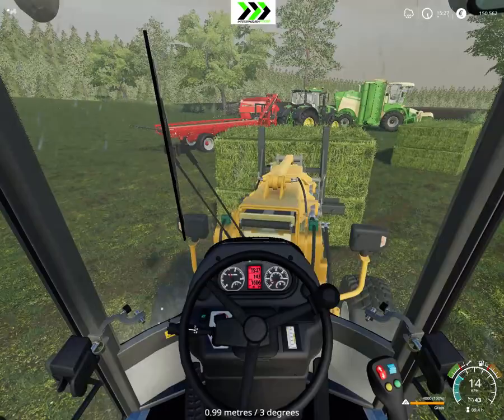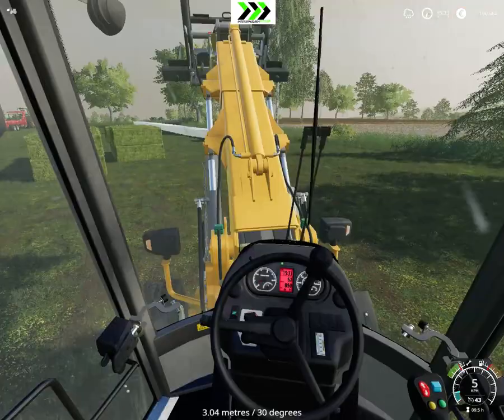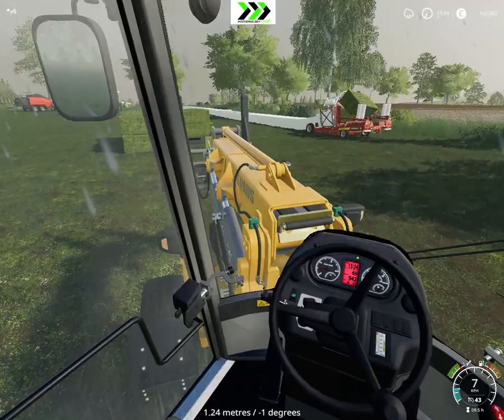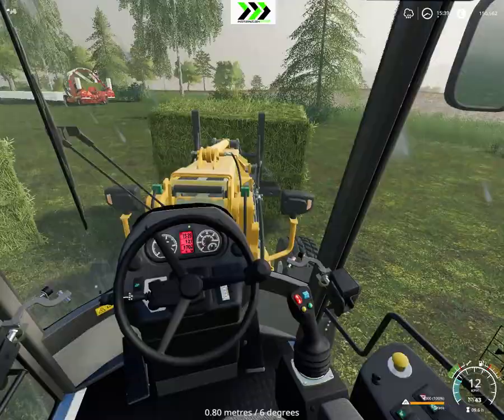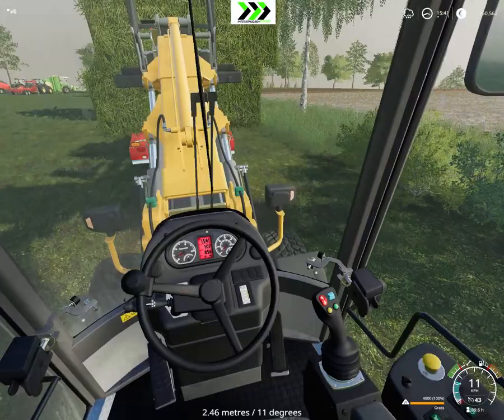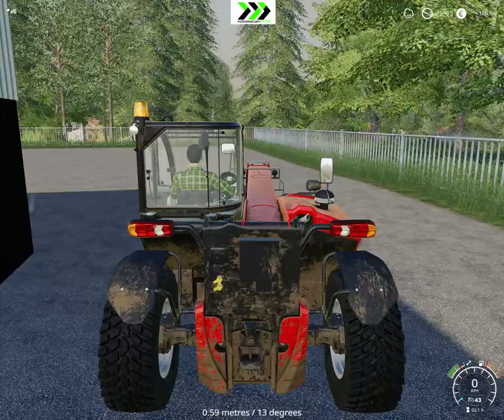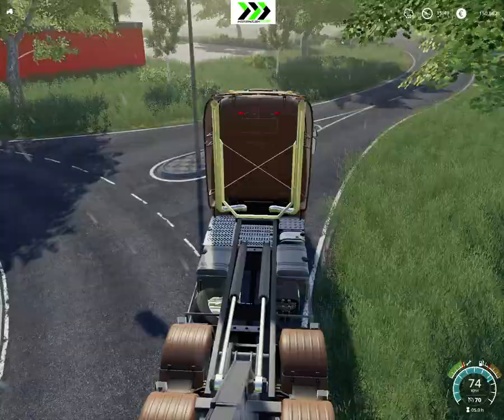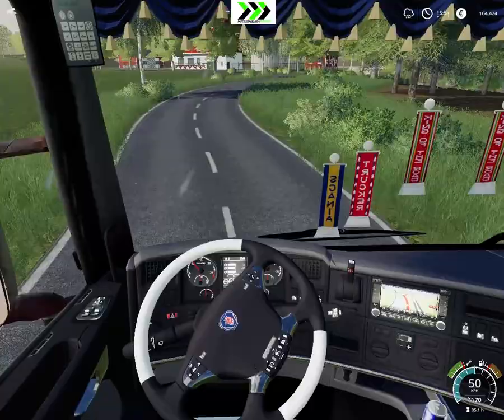Björktorps Gård Let's Play 49 - Anderson and silage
I am terribly sorry about the quality of this video, I am still having a lot of problems with the OBS software

***Other Youtubechannels***
Farmer Klein

***DLC***
Anderson Group

***TRACTORS***
Valtra series

***OTHER VEHICLES***
Paus TSL 8.7

***TRAILERS***
Fliegl Animal Transporter

***PLACEABLE***
Lime refill

***IMPLEMENTS***
Eniböck Aerostar Rotation 2400

***OTHER MODS***
HorseHelper Mod